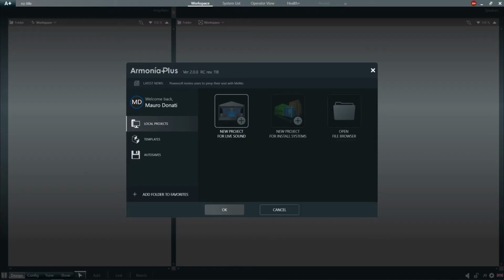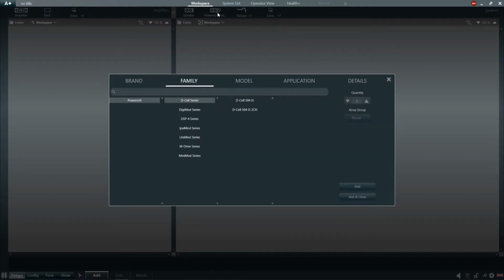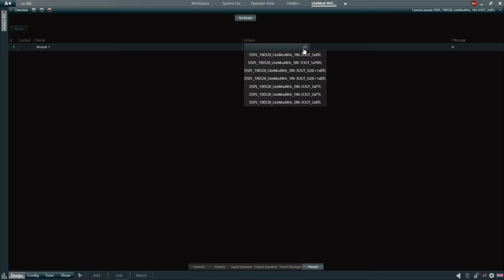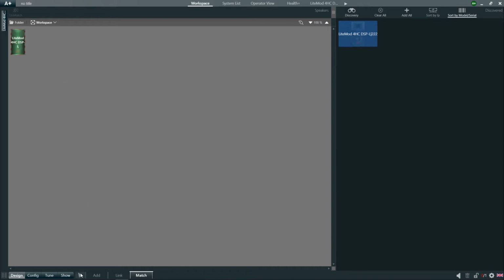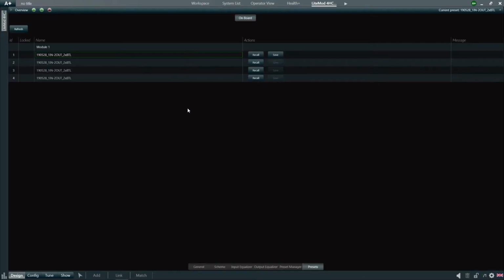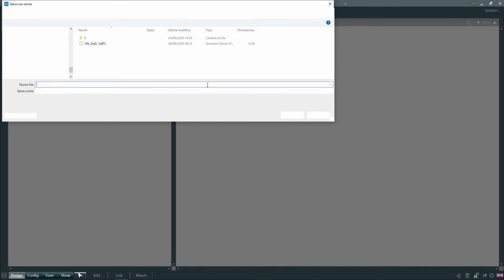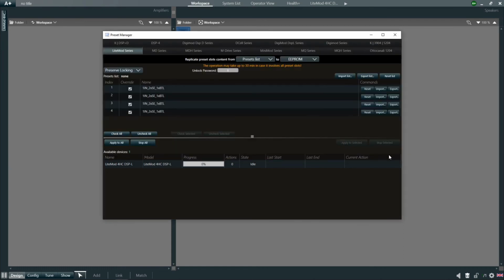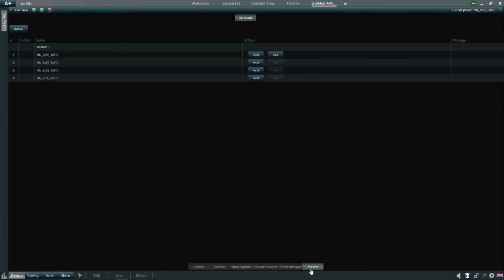ArmoníaPlus 2.0 Tutorial | DSPL - how to change output configuration